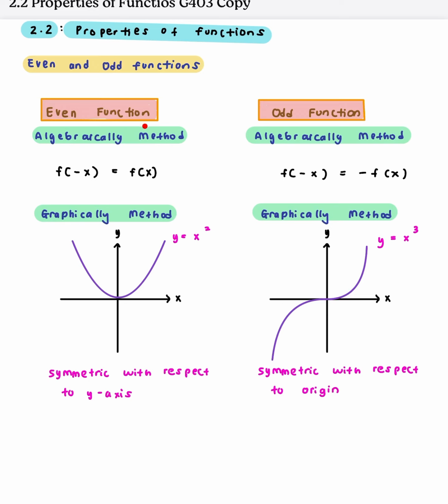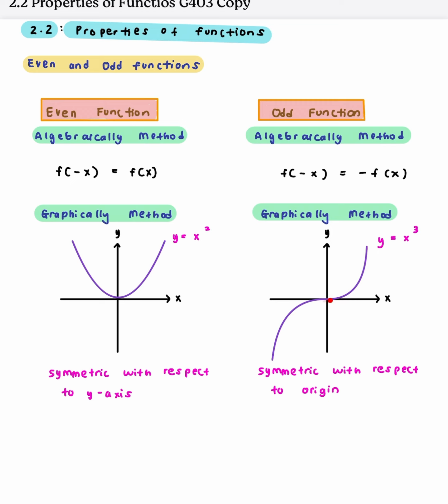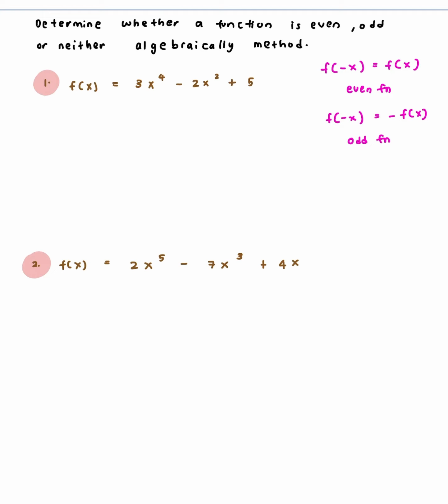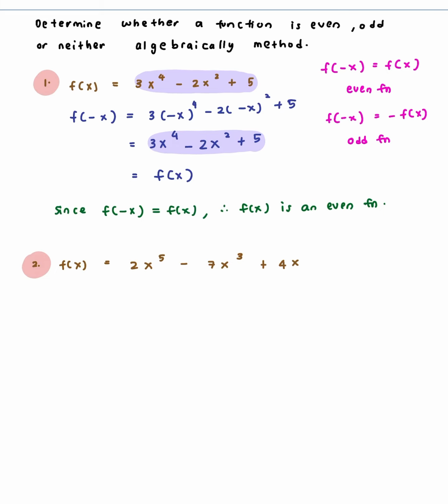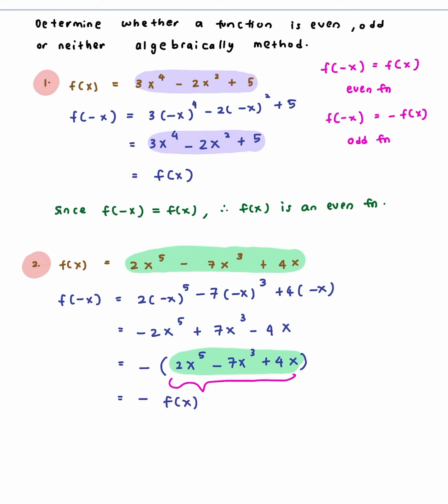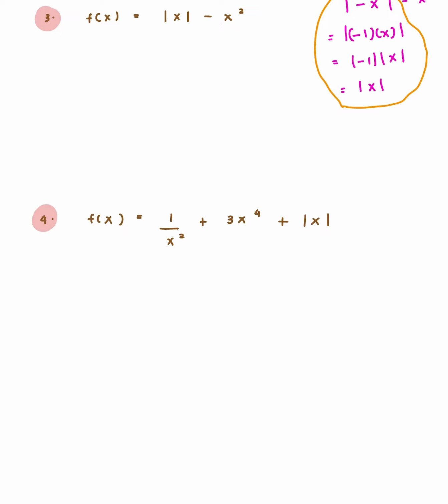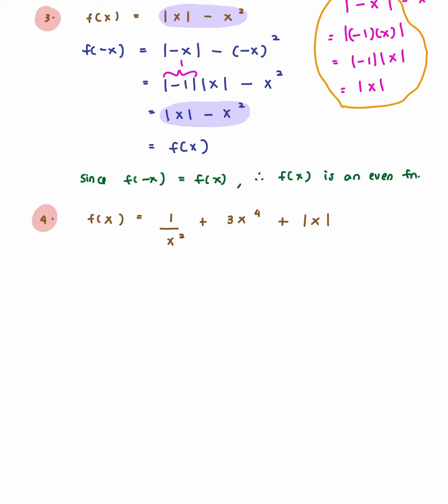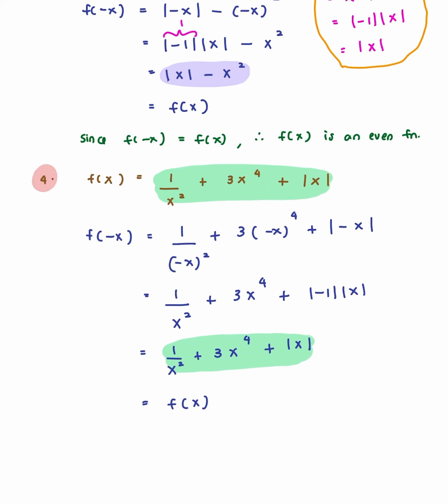MAT0114 2.2: Properties of Functions